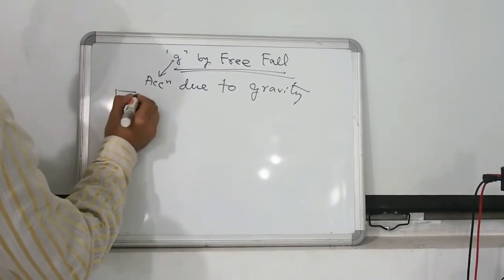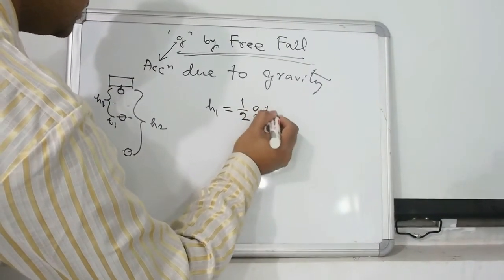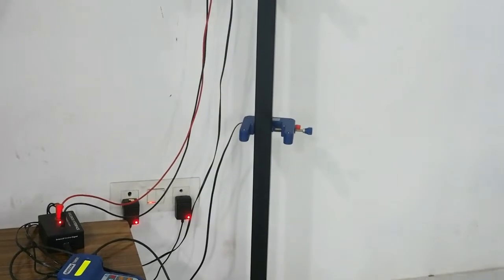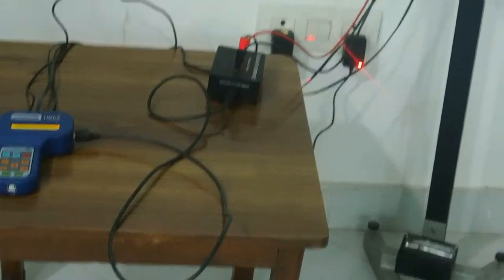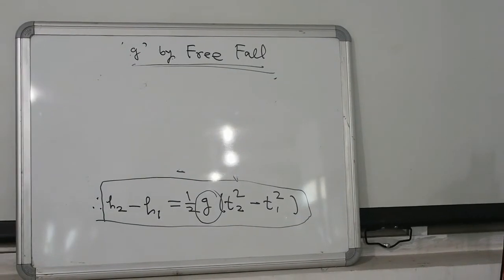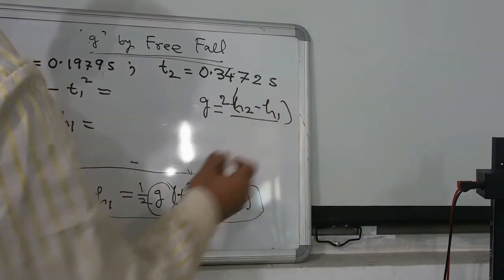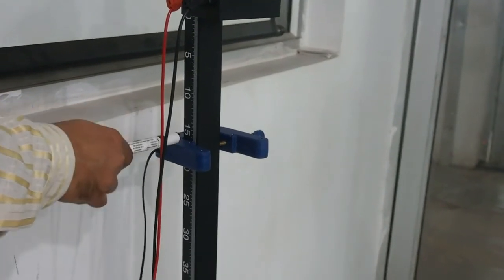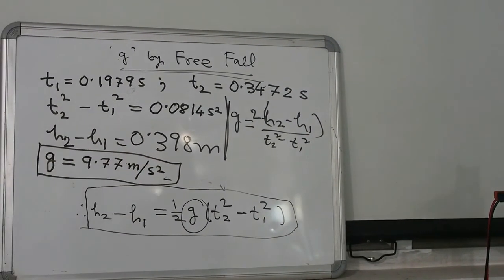Indosaw 'g' by free fall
Indosaw 'g' by free fall, Physics experiment